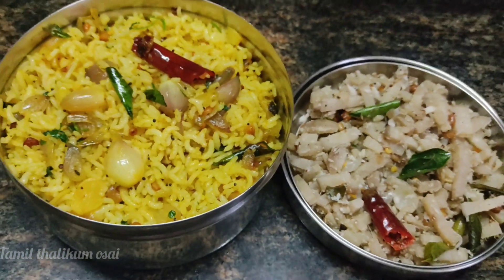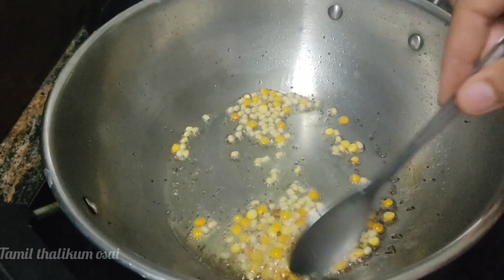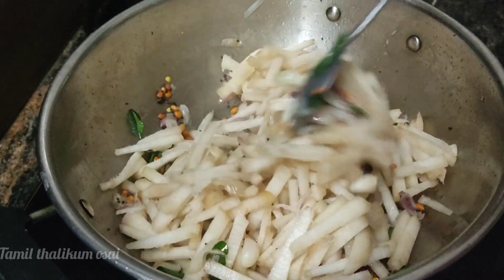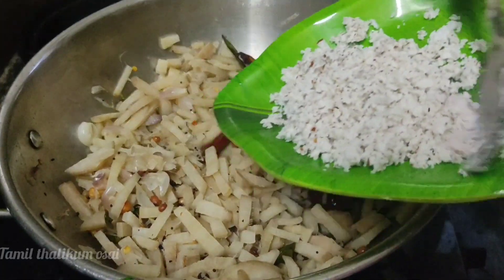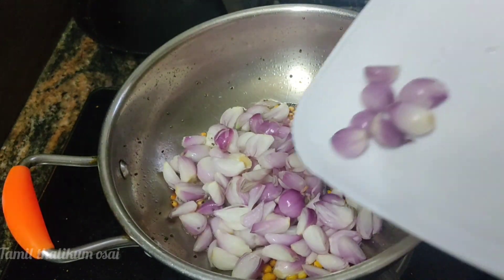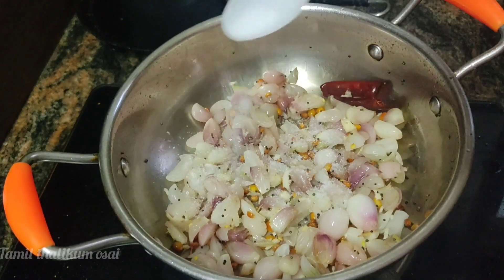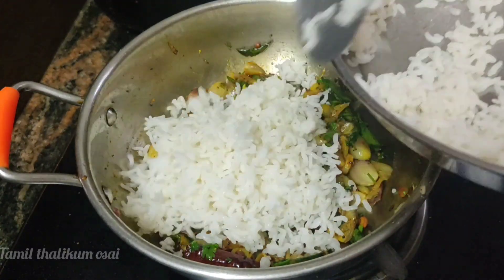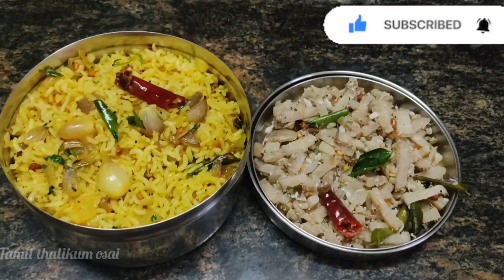5 நிமிடத்தில் சின்ன வெங்காய சாதம், வாழைத்தண்டு பொரியல்/vengaya sadam/10 miniute lunch recipe